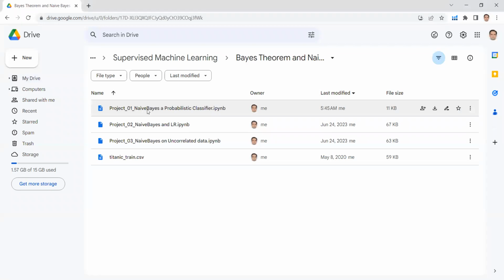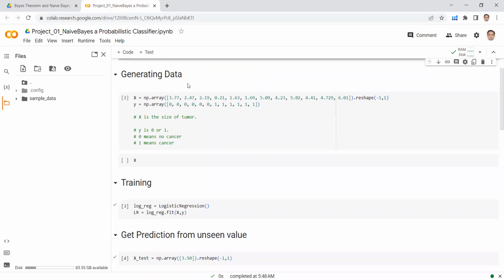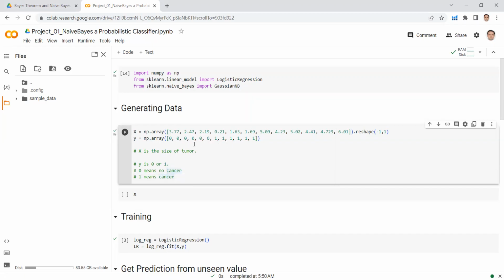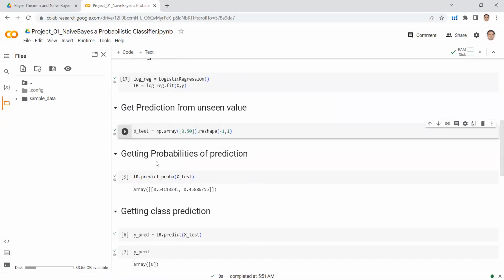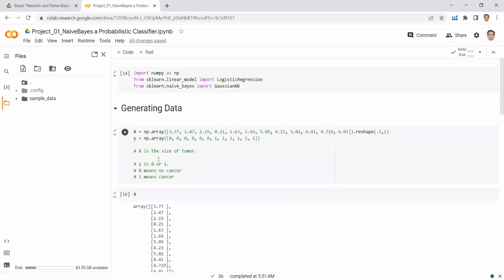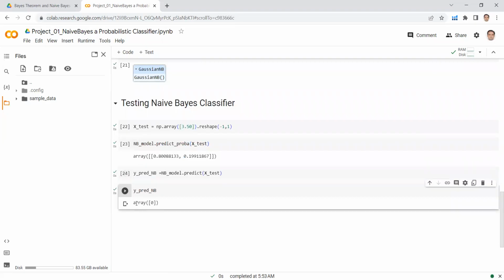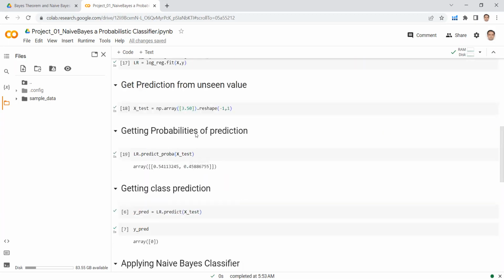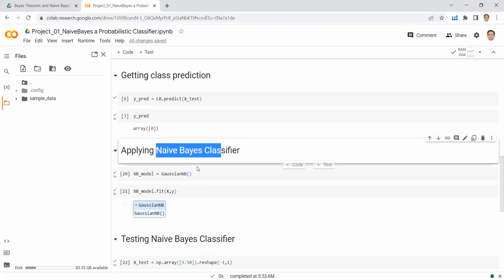Lecture 73: Machine Learning: Naïve Bayes Classification Using Python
In this video, we’ll walk through the implementation of Naïve Bayes Classification using Python and the scikit-learn library. Naïve Bayes is a simple yet powerful probabilistic classifier based on Bayes' Theorem, often used for classification tasks such as spam filtering and text classification. We’ll show you how to preprocess the data, train the Naïve Bayes model, and evaluate its performance using common metrics. By the end of the tutorial, you’ll understand how to apply Naïve Bayes to your own classification problems in Python.

The link for folder containing all the Naïve Bayes Classifier codes and datasets can be found in the comments